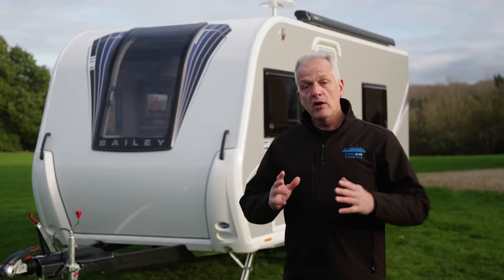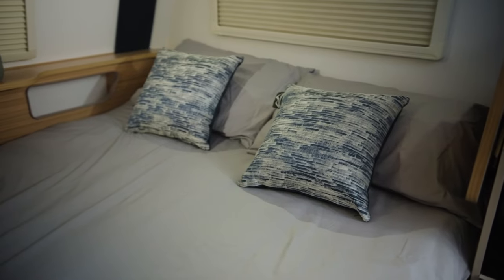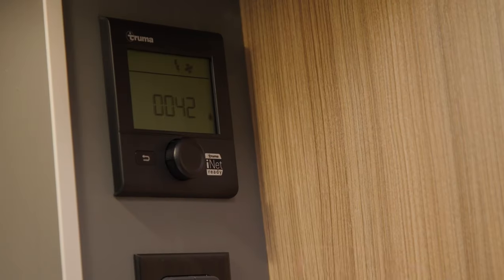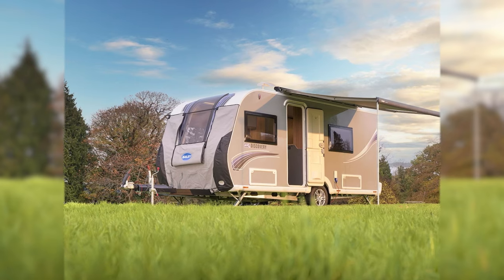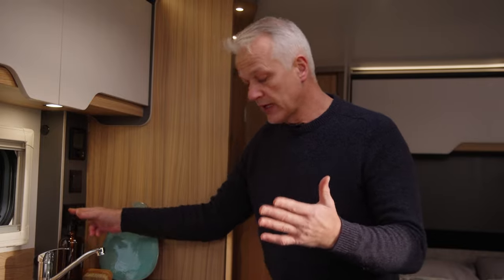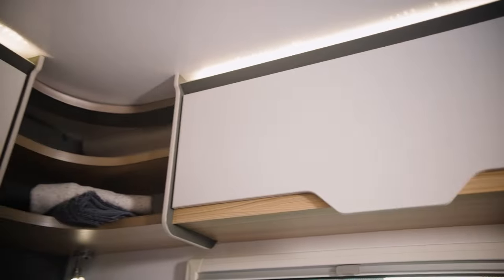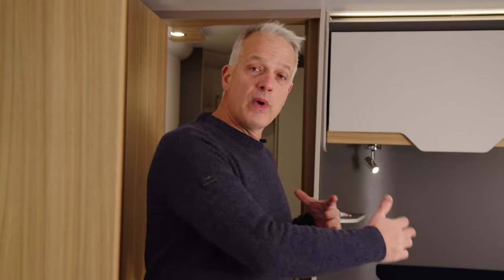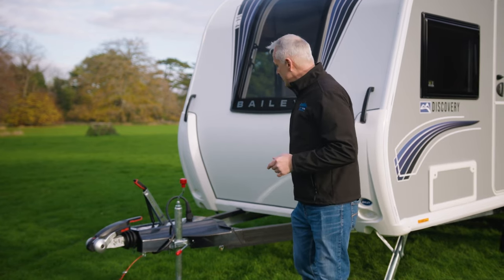Caravan tour: Bailey Discovery D4-4 (2025)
Welcome to the 2025 season Bailey Discovery D4-4 caravan...

Whether you’re a first time buyer of a touring caravan, or looking to upgrade your current vehicle, this caravan tour showcases the top features of the Bailey Discovery D4-4 caravan.

Featuring four berths and a corner double bed, this touring is designed for couples who are looking for a lightweight, value for money caravan.

Watch the video to discover what life with the Bailey Discovery D4-4 touring caravan could look like for you:

0:00 Introduction
0:24 Layout overview
0:33 Best tow cars for the D4-4
0:51 Lounge walkthrough
1:04 Storage overview
1:17 Tech overview
2:02 Practicality walkthrough
2:20 Kitchen walkthrough
3:17 Bedroom walkthrough
4:01 Washroom walkthrough
4:27 Summary

𝗚𝗲𝘁 𝗜𝗻𝘃𝗼𝗹𝘃𝗲𝗱!